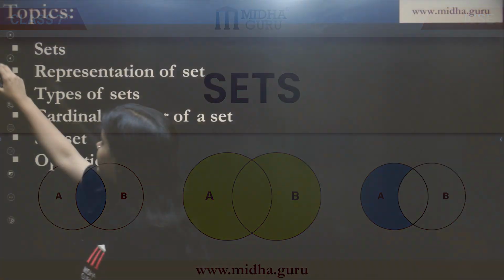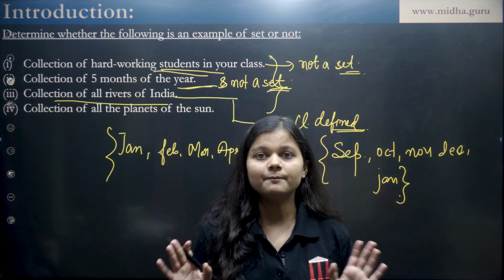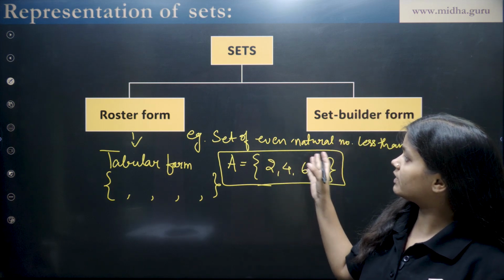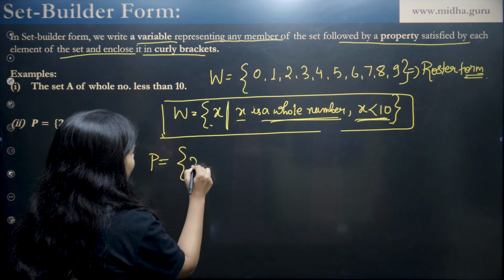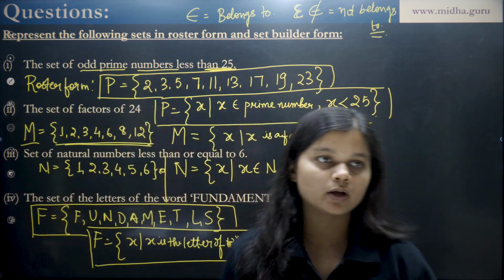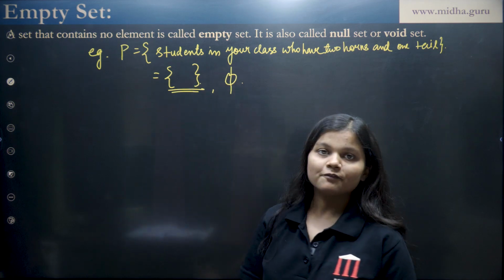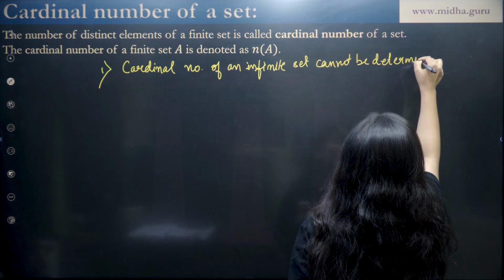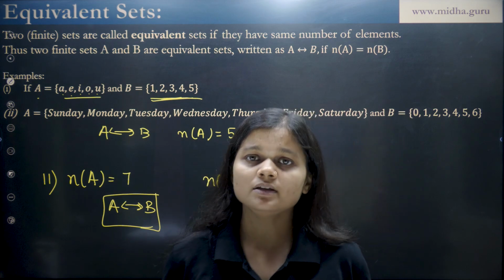SETS (Concepts and Questions) | 7 ICSE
Unlock the Magic of Sets!
Discover the fundamentals of set theory in this quick and engaging video. Learn about different types of sets, set operations, and their real-life applications with clear explanations and visual aids. Perfect for students and math enthusiasts alike!